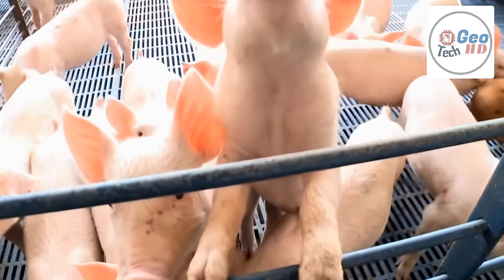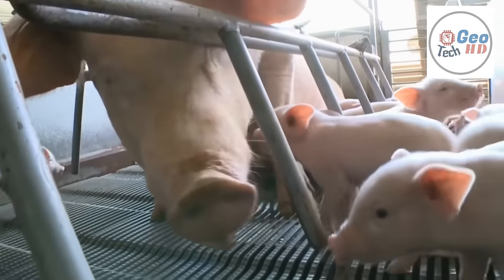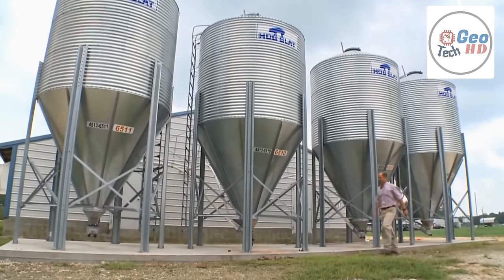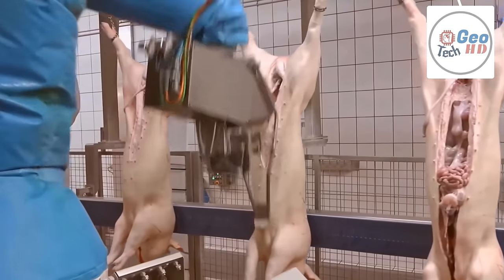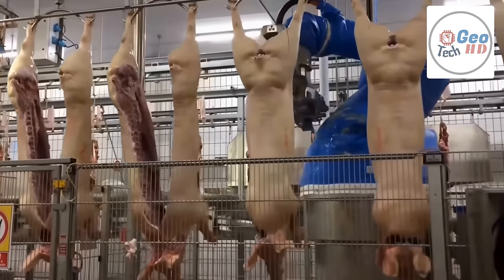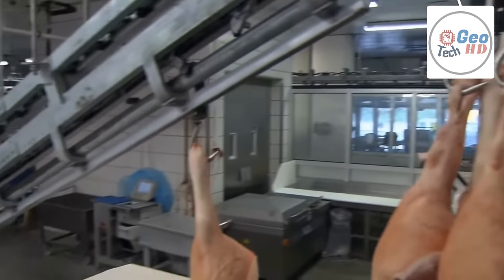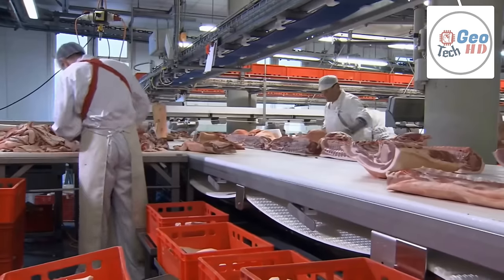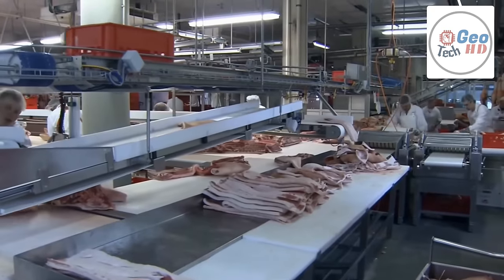Mind Blowing Million Dollars Modern Pork Processing Factory Technology - Pig Farming Technology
The future of pork processing is truly mind-blowing with the introduction of modern factory technology. These million dollar facilities offer a new level of efficiency, hygiene and optimization in pork production. Touring the most advanced factories highlights the latest innovations in pork processing and the use of state-of-the-art technologies. A closer look at modern factory technology reveals the focus on streamlining production processes and improving the overall quality of the product. The impact of this technology on pork processing factories is undeniable as it leads to increased efficiency and improved hygiene standards. Pig farming technology has been revolutionized with these new technologies, Improving pork production is the main goal of the latest factory technology and state-of-the-art pork processing factories are showcasing these advancements. The pork industry is being revolutionized by these new technologies, and Pork Processing 2.0 is taking the industry to new heights with its modern factories and technologies. A tour of these factories will give a glimpse into the future of pork processing and how it is changing the way we produce pork.